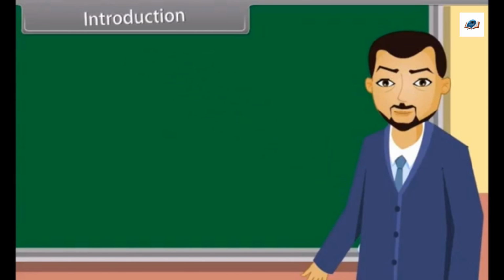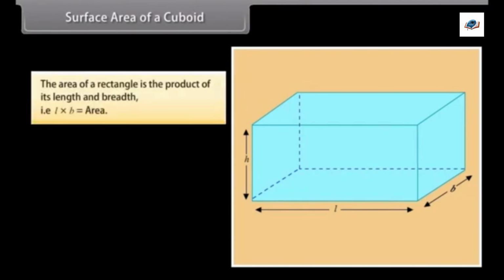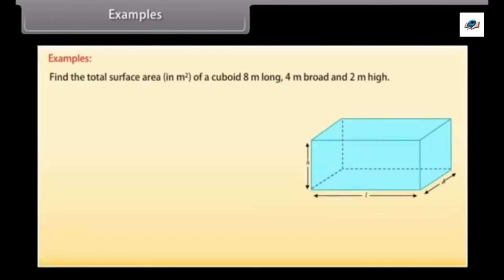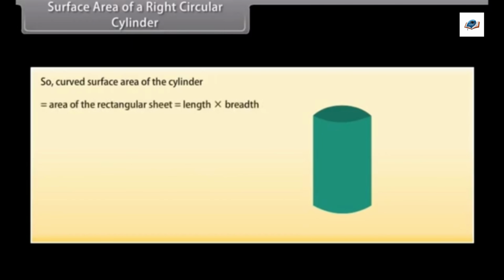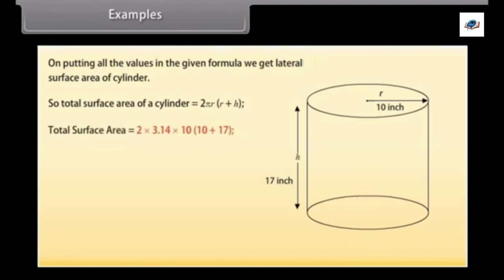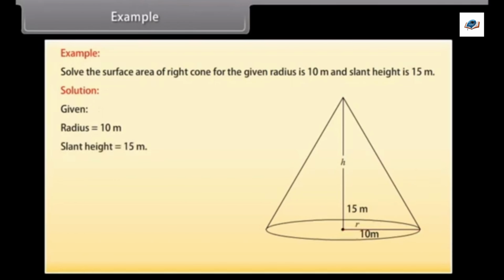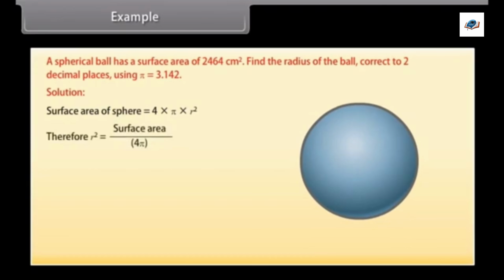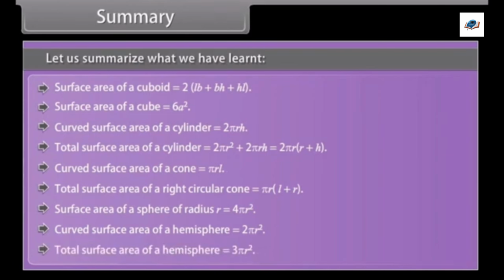SURFACE AREA CLASS 9